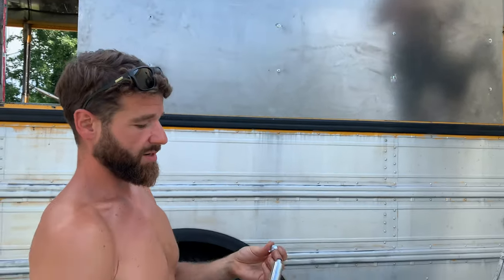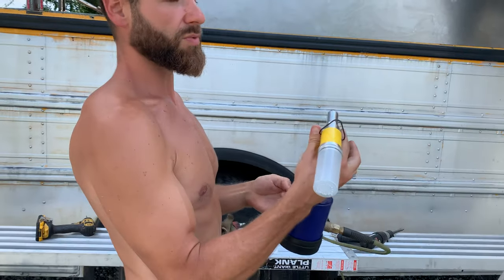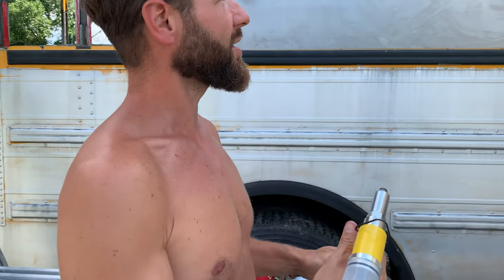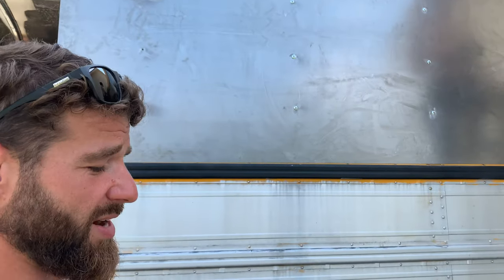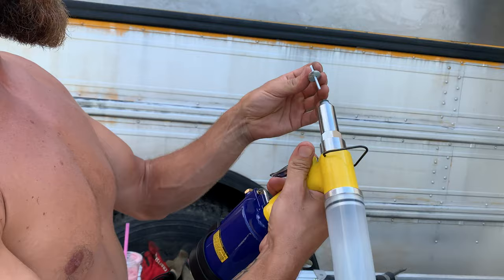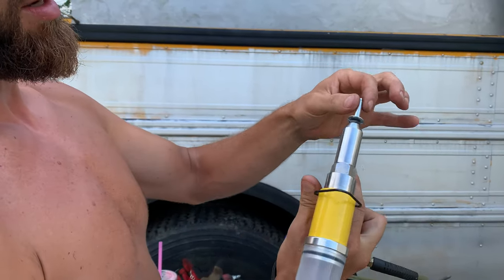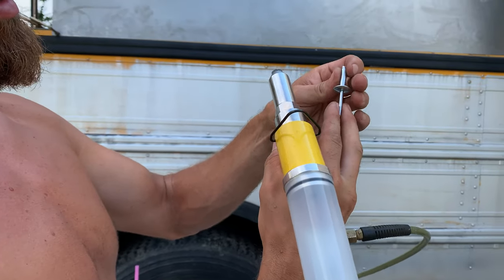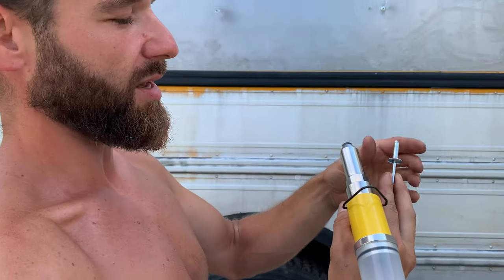BEST tool for installing RIVETS on a SKOOLIE!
This tool made the install of hundreds of rivets much easier for our build!

Some IMPORTANT things we used in or used working on our bus:
Metal Cutter
Air Riveter
Air Saw
Stainless Steel Blind Rivets
Air Hammer
Wall mount fans we have near our beds
Curtains
Cup holders
Undercabinet lights
Maxx Air Fan
Our Walkie Talkies
Bus lights
Light switches
Door Knobs
Smoke detectors
Kitchen sink
Bus Cookie Cutter
Toaster Oven/Air Fryer
OPD/LP Tank
Recessed Lights
Nightlights/Reading Lights
Hot water heater and cover
Gas regulator
Adjustable Voltage Regulator
LCD Display Digital Current Voltage Power Energy Meter
Gravity/City Water Inlet Hatch
USB Outlet for RV
Shower Caddy
Butyl Seal Tape